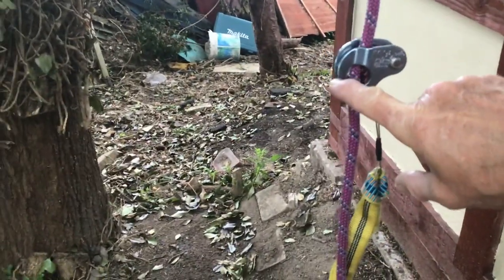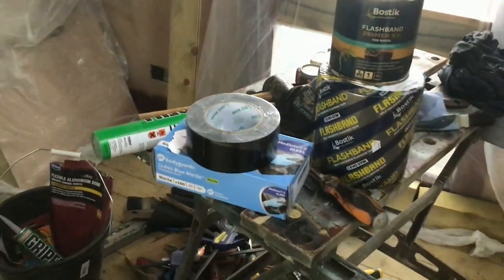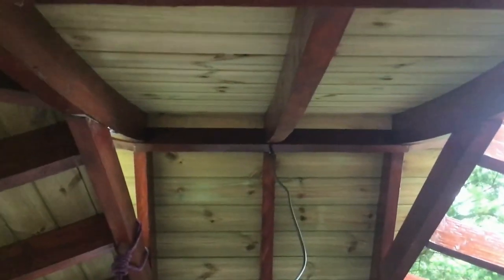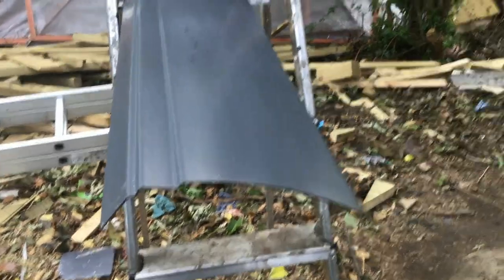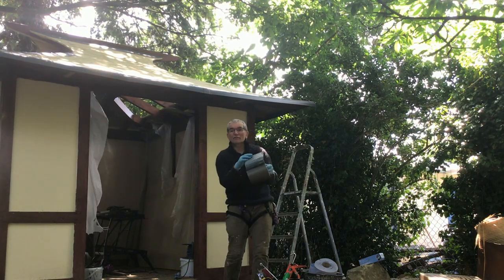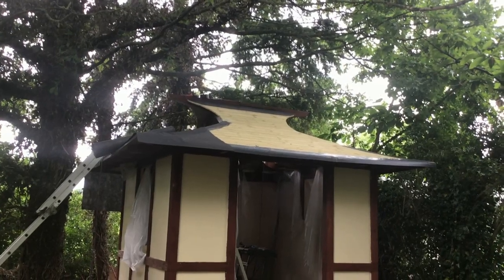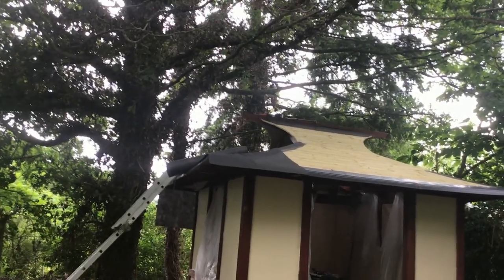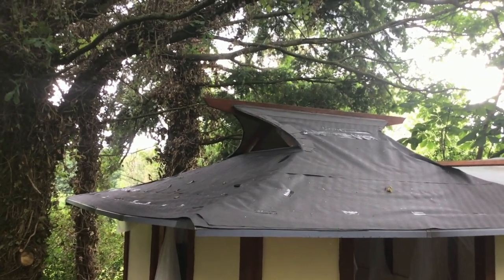Part 9: How to make a Japanese tea house. Laying the roof underlay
Rain is coming so its time to weatherproof the roof. Roof felt (underlay) supports, felting tape and Sark-it underlay are put down.